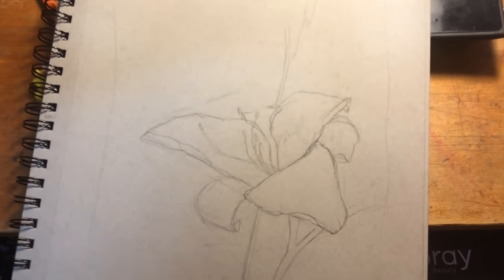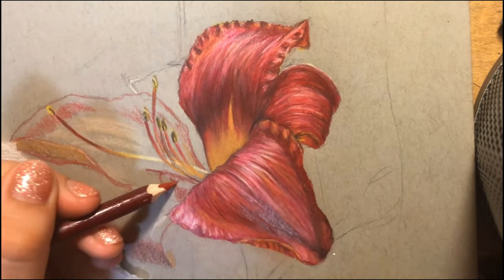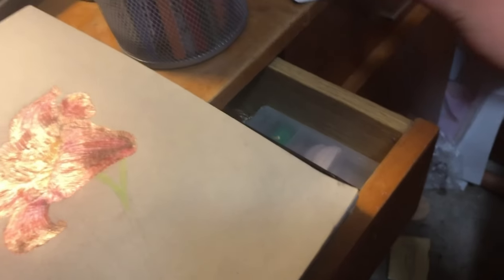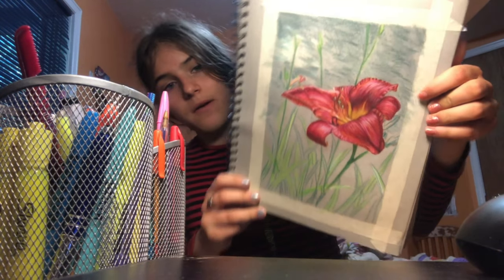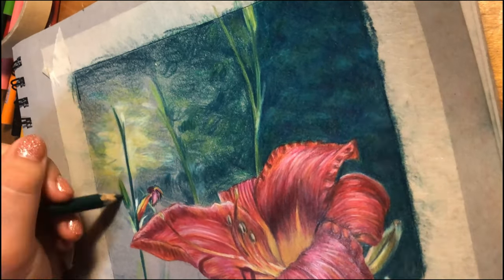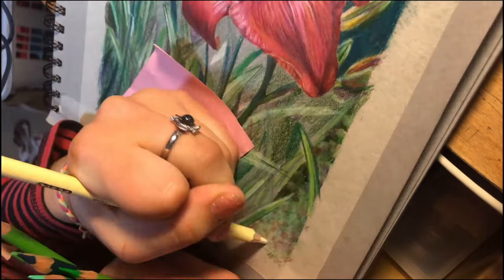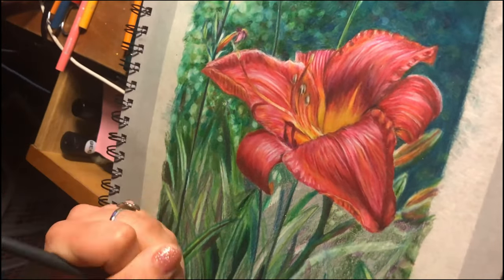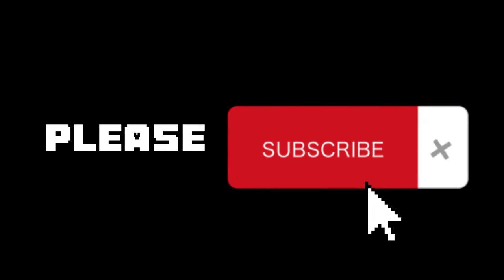My LAST DRAWING before I go to HIGH SCHOOL (draw with me + art tips!!)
This was my last drawing before high school!